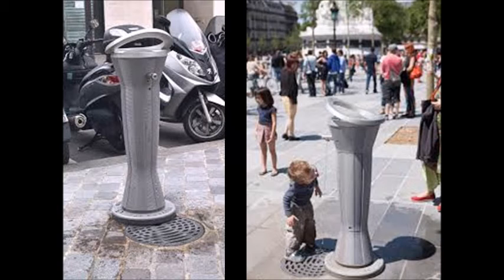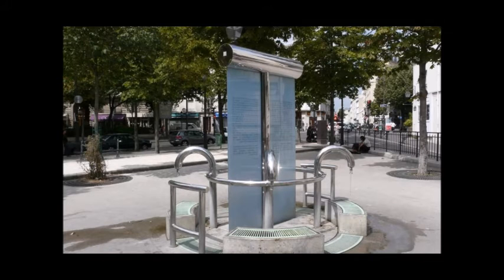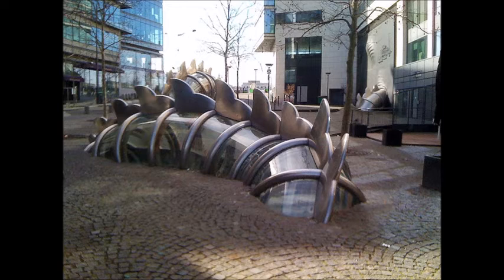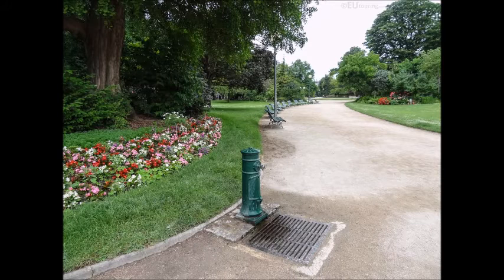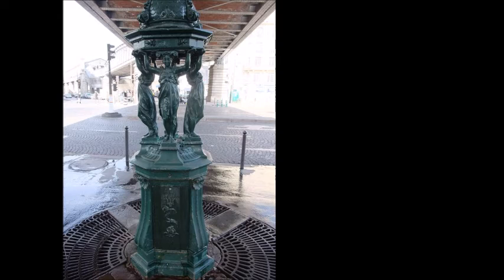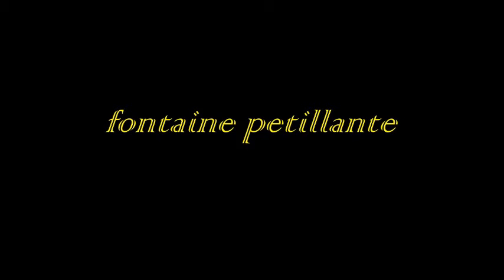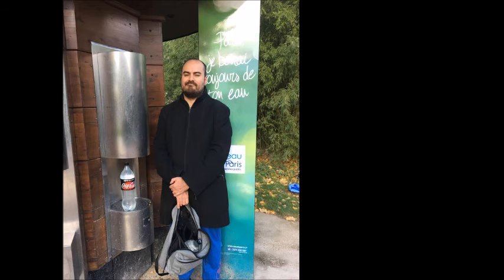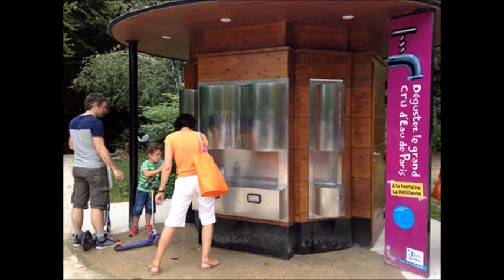Eau in Paris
A brief guide to how to find FREE water in Paris.